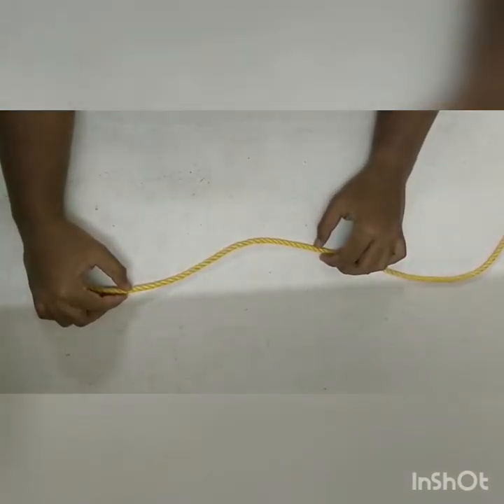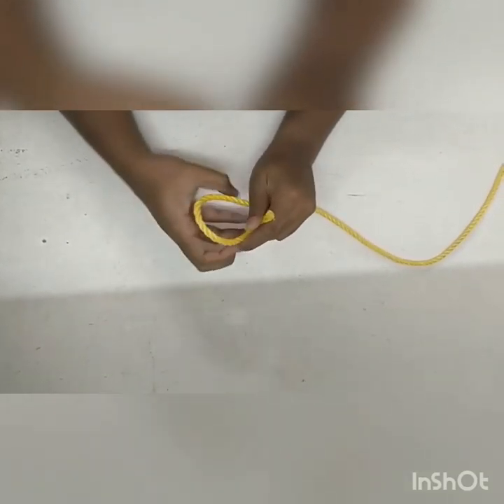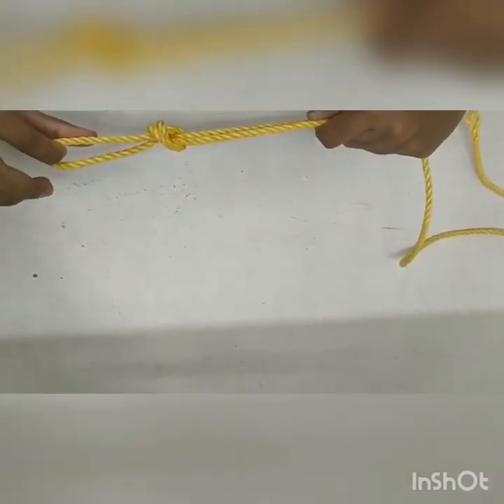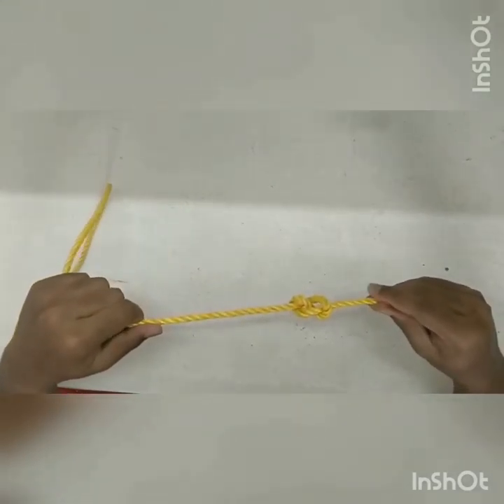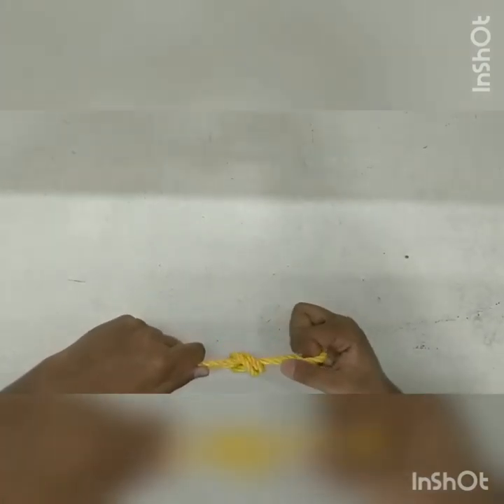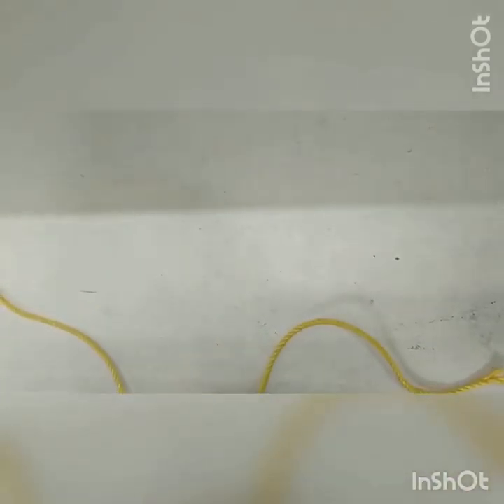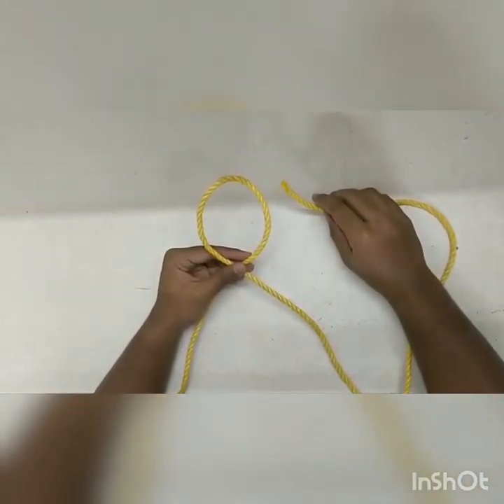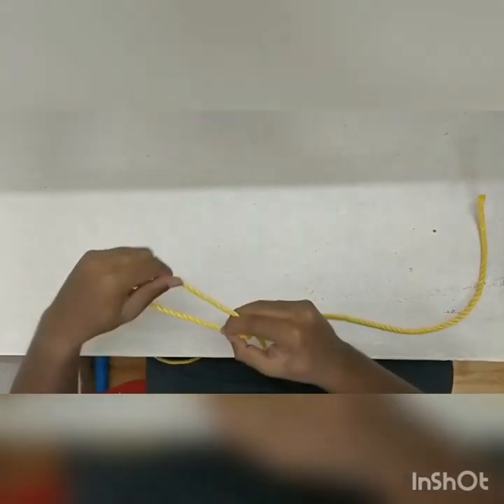Types of Mountaineering Knot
Christy Renny Varghese
18ubm322
2BcomC